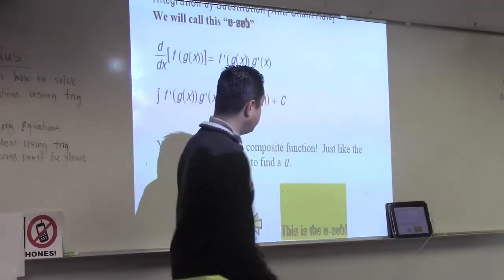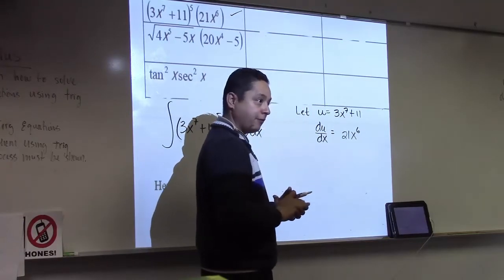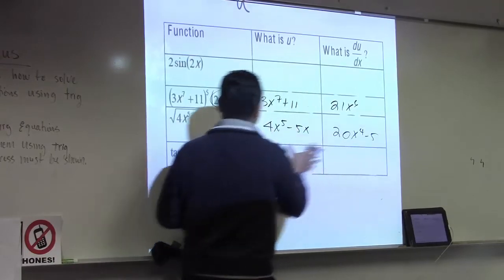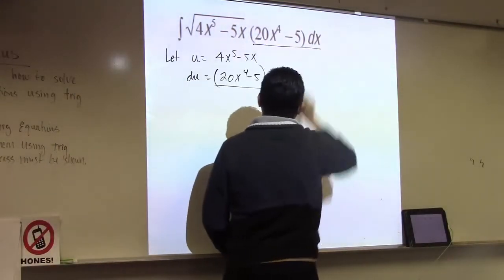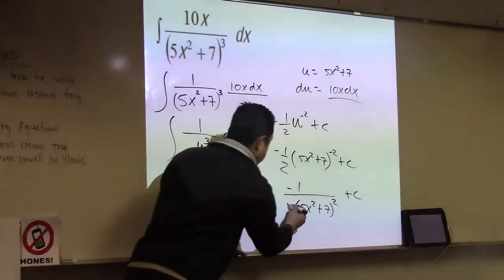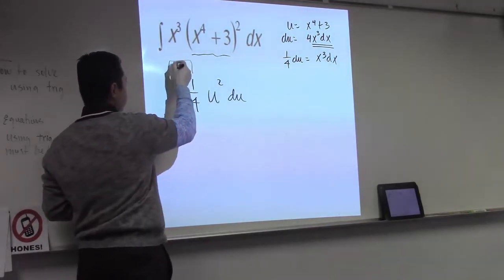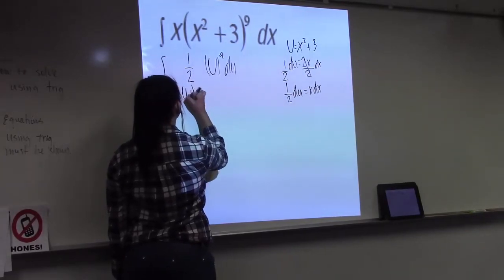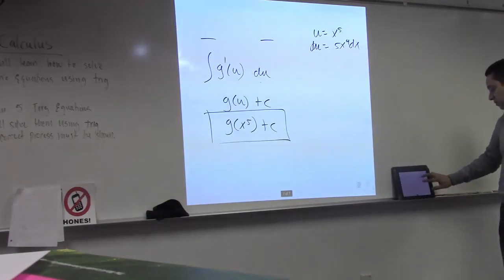U-Sub Indefinite Integrals - Antiderivatives